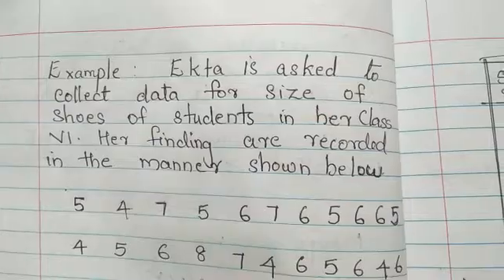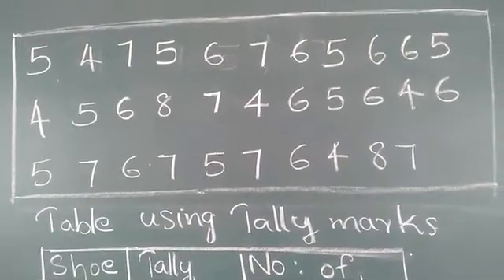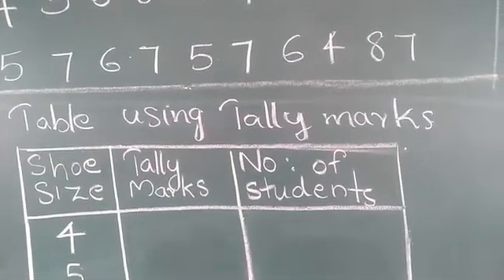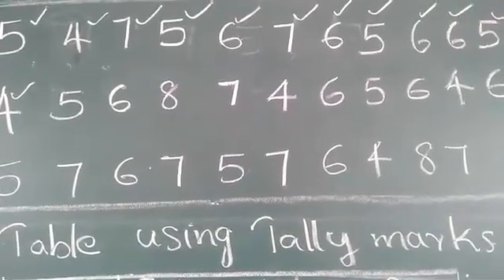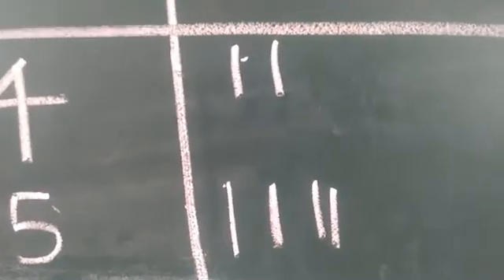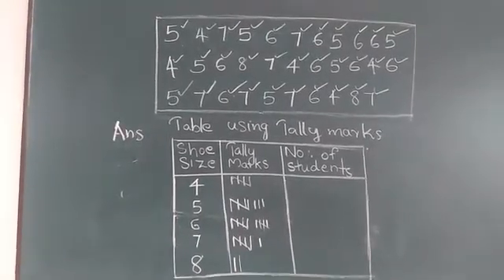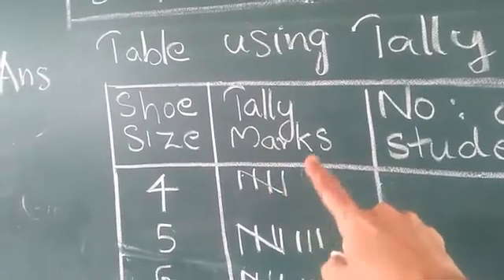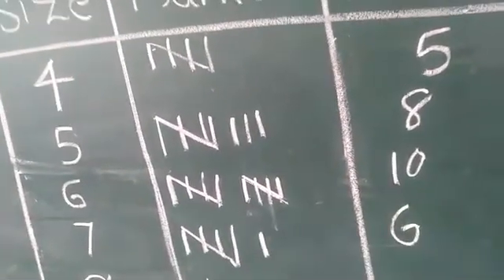CLASS 6 MATHSCHAPTER 9 DATA HANDLING (07/12/2020)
TALLY MARK TABLE